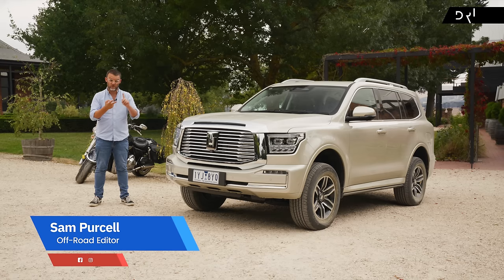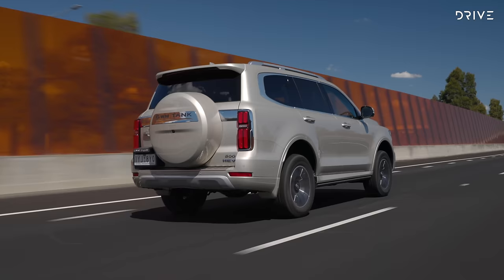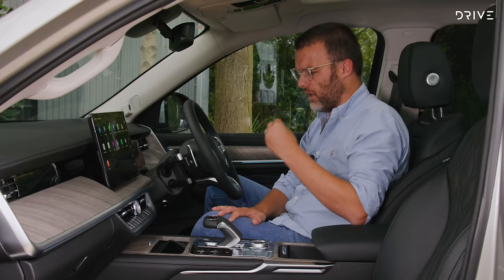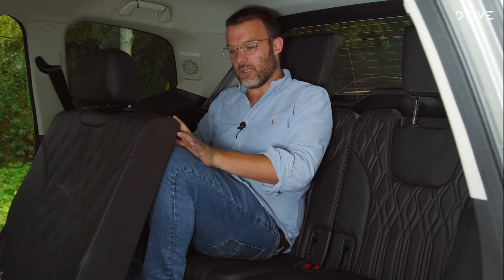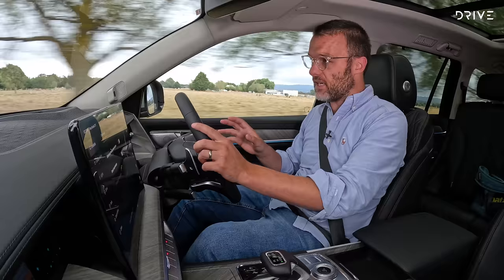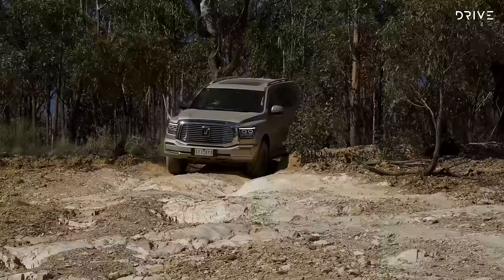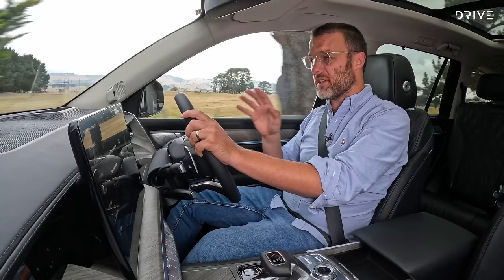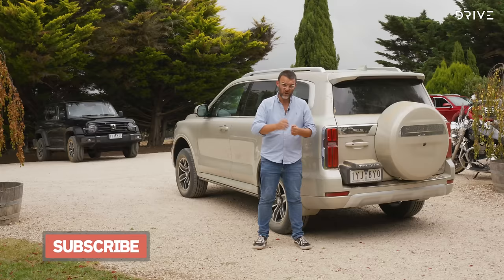Is The GWM Tank 500 2024 The Ultimate Hybrid Off-roader? | Drive.com.au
It's bigger than a LandCruiser Prado, hybrid-powered, and offers stacks of tech for the asking price. But does the Tank 500 stack up as a good choice? We get behind the wheel to find out.

00:00 GWM Tank 500
00:41 Design
01:48 Pricing & Specifications
02:52 Interior
05:07 2nd Row
06:19 3rd Row
07:11 On-road Driving
10:06 Off-road Driving
12:30 Final Thoughts